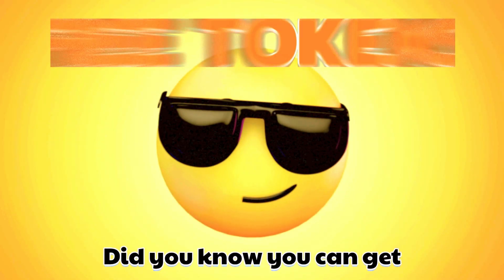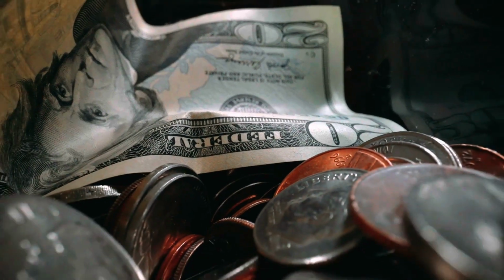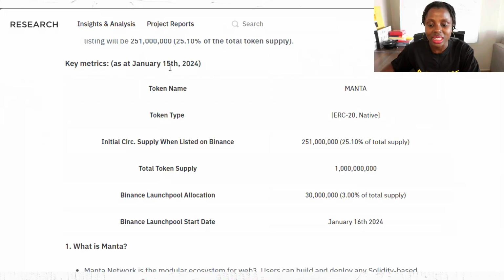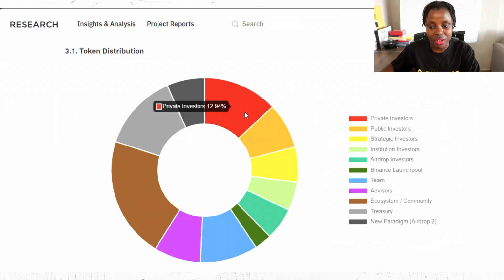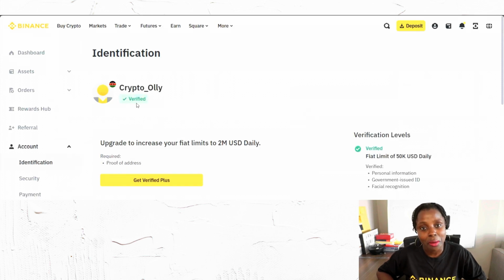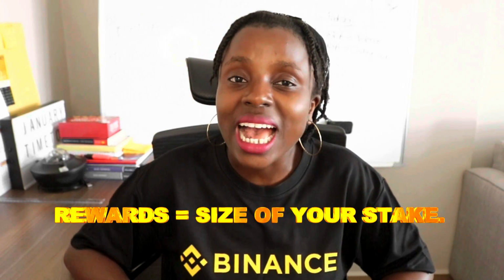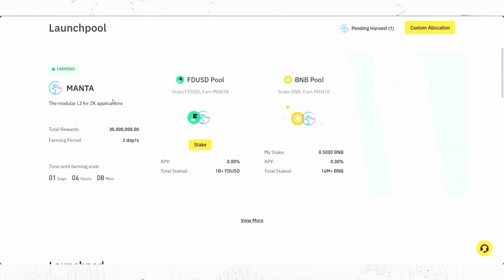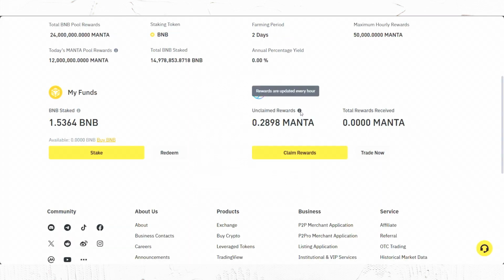How to EARN FREE TOKENS in the Crypto Space | Binance Launchpool - MANTA (Deadline - 18th Jan 03:00)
👉 ONR Referral ID ➜ JDFPEL7O

Investing in Cryptocurrency doesn't have to be hard. You'll see that having the right mentor and partner in this space makes it pretty straightforward. Crypto is a fun space to grow your assets and more profitable than you can ever imagine.

The key is to focus on only the most important information you need to succeed. This is why, in this video, I share with you how to earn free tokens using your existing Crypto Portfolio. Historically, Launchpool projects have been lucrative for Binance users. Binance users earn free tokens essentially for staking their BNB and other supported Cryptos. In this video, I show you how to stake BNB or FDUSD tokens to acquire FREE MANTA Tokens.
(Unfortunately, we have less than a day to claim these tokens! In case you missed out, don't worry!

🚀Video Chapters
00:00​  Disclaimer
00:05  Intro
00:31 What is Staking?
01:10  What is Manta?
01:51  Manta Tokenomics.
02:43  How to Earn Free Manta Tokens.
02:52  Step 1.
03:01  Step 2.
03:18  Step 3.
03:48  How to Participate in the Manta Binance LaunchPool.
04:32  How to Stake your BNB or FDUSD Tokens to Earn Free Manta Tokens.
05:42  Important Reminder!
06:06  Outro.

🚀Videos Highlighted in the Video:
🌟How to CREATE an Account on BINANCE | How to Secure your BINANCE Account from PHISHING and SCAMS

🌟How to EARN Passive Income with Crypto on Binance FLEXIBLE & LOCKED SAVINGS (Interests of up to 25%)

1) Join our Crypto Live Webinar with Binance (January 24th, 7:00-8:30p.m EAT)